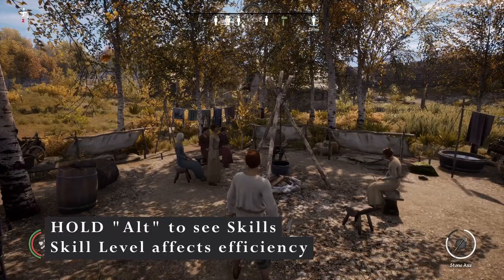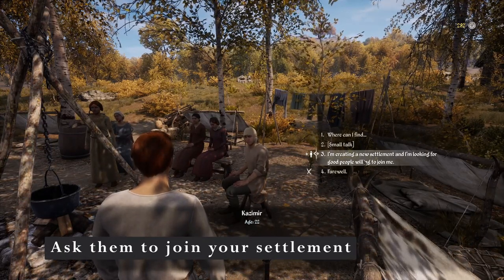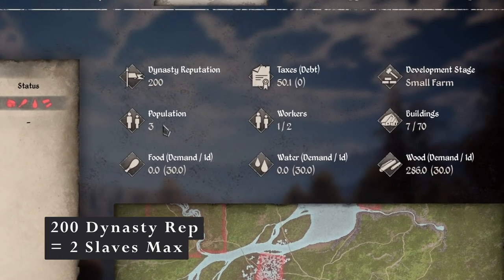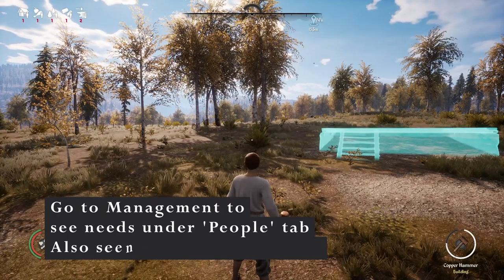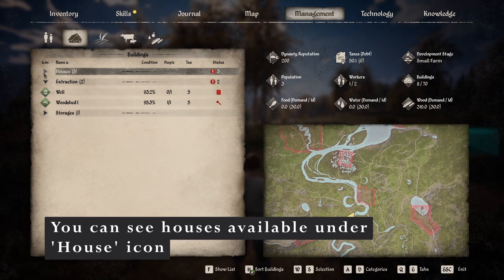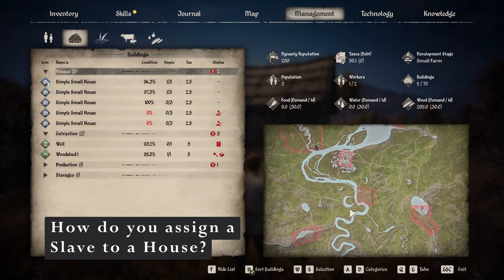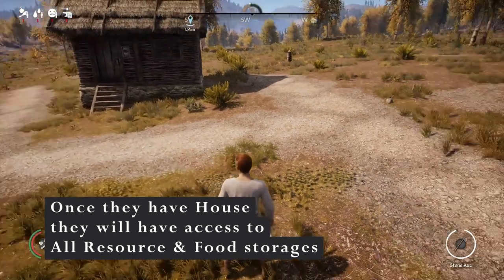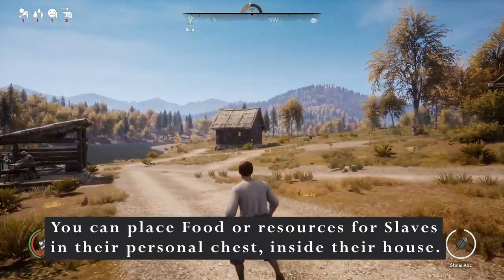Recruiting - Slave Care Guide - Easy Guide to Medieval Dynasty - Oxbow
We show you how to recruit a Slave, erm, I mean, Villager, and become a Master of your Town.
Villagers play an important role in Medieval Dynasty. They provide you with the extra time to do what you want, because they'll be doing it for you. Whether you're looking to liven your village up or simply need a helping hand, recruiting and assigning villagers to jobs will certainly do that.
This is the place to start learning how to mold the perfect Villager.

We will go over:
-The basics of where to find them (Oxbow Map)
-How your Dynasty Reputation affects your recruitment
-How to see and provide for their needs
-Basics of the management system
-How to assign a workplace

This is played on the Oxbow Map.

0:00 Recruiting - Slave Care Guide Overview
0:37 Found the Homeless People
1:21 How to see Skills and Recruit?
2:16 How Dynasty Reputation Affects Recruiting?
3:39 What the Icons mean & Villager Needs?
4:15 Providing a House & Assigning Slave
5:38 Villagers Having Access to Resources
6:06 Where to Put Food and Water for Villager Use?
7:48 What Affects Mood?
8:19 How to Assign a Job?
9:32 Outro - Overview

About this Series:
This is an Easy Guide to Medieval Dynasty for Dummies.
We will break the game down and show you the basics. Providing you tips and tricks in the simplest form. Whether you're coming back to the game or an absolute beginner who hasn't played yet, this video was made just for you!
Note: This is played on the Oxbow Map.